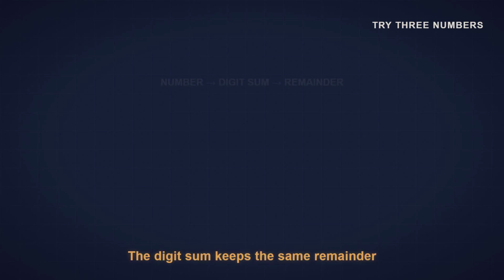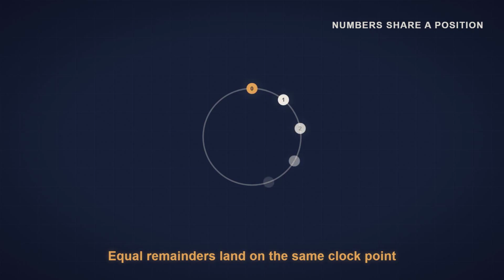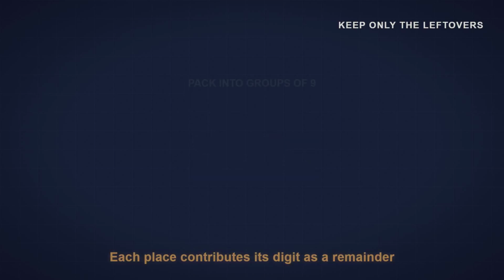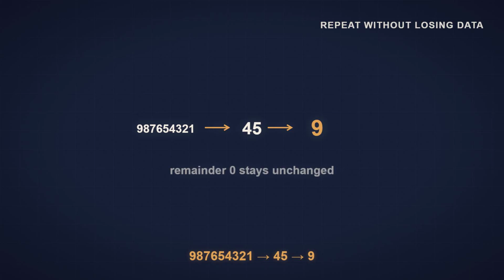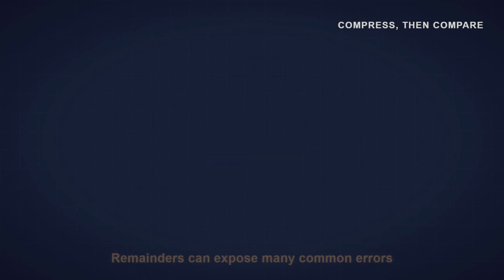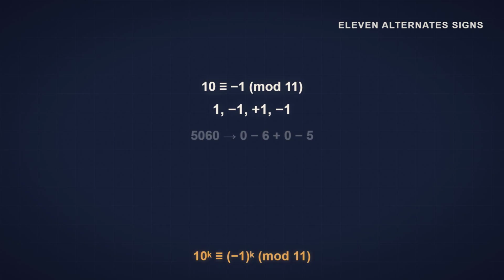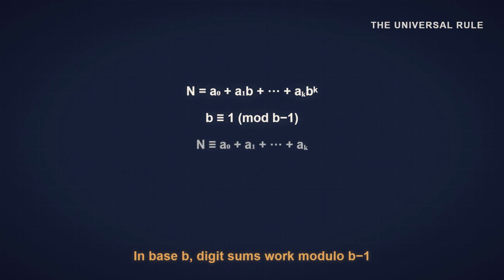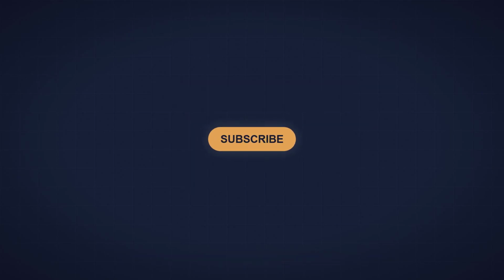Why Does Adding the Digits Test Divisibility by 9?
Why can a huge number be tested for divisibility by 9 just by adding its digits? Build the rule from place value, see why digital roots work, and discover the hidden checksum inside everyday arithmetic.

00:00 A suspicious shortcut
00:55 What place value hides
03:00 Why ten behaves like one
05:15 The digit-sum proof
07:35 Digital roots and checksums
09:55 Why 3 and 11 have rules too
12:10 The rule in every number base

Symmetry — math, physics, and chemistry, explained deeply.